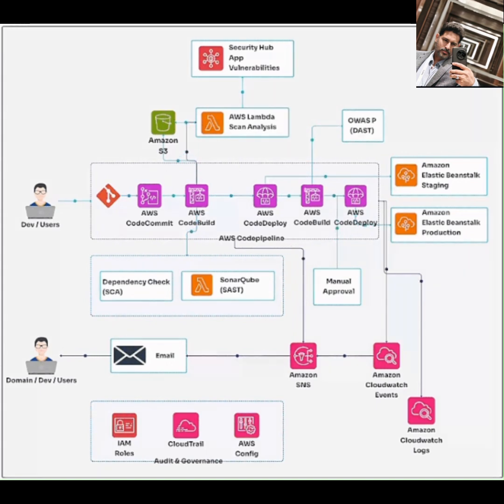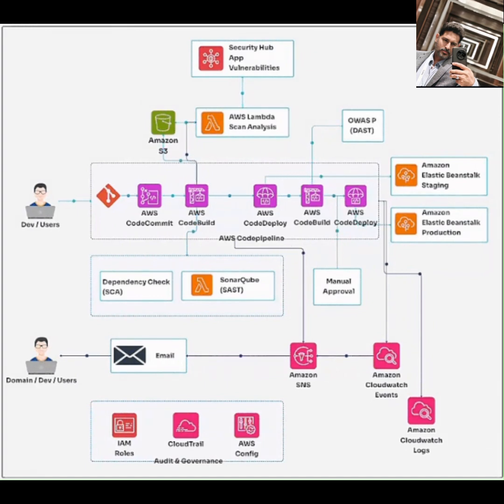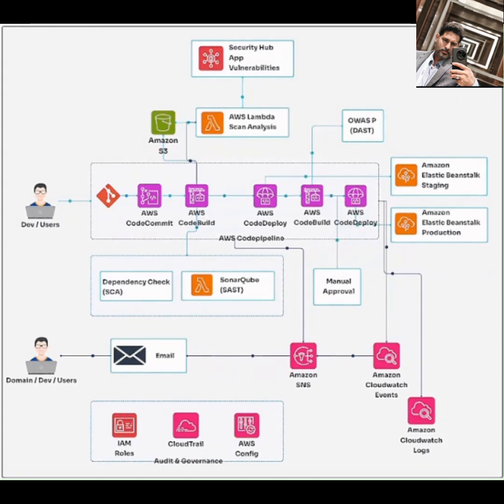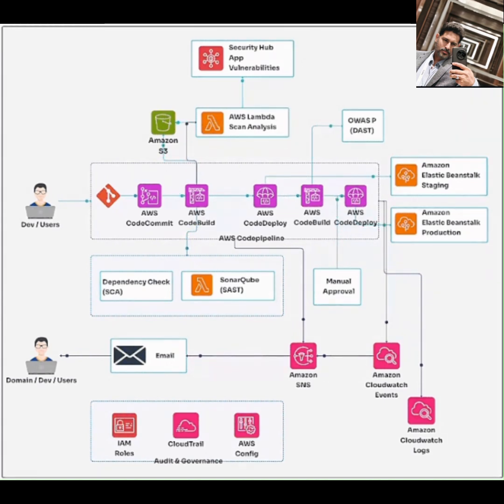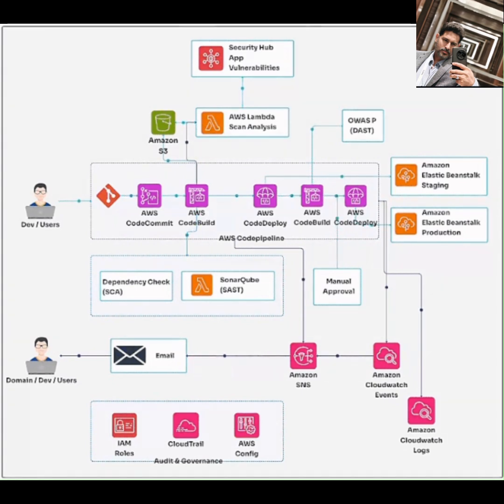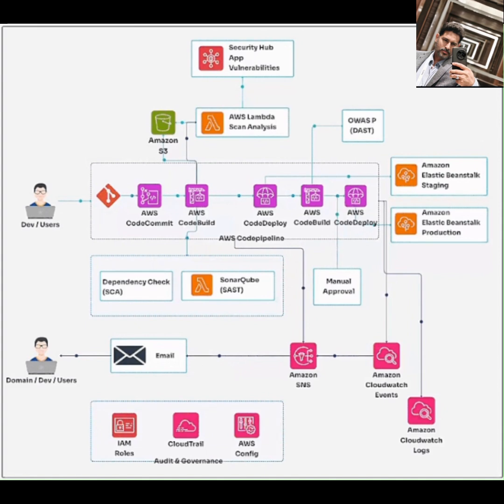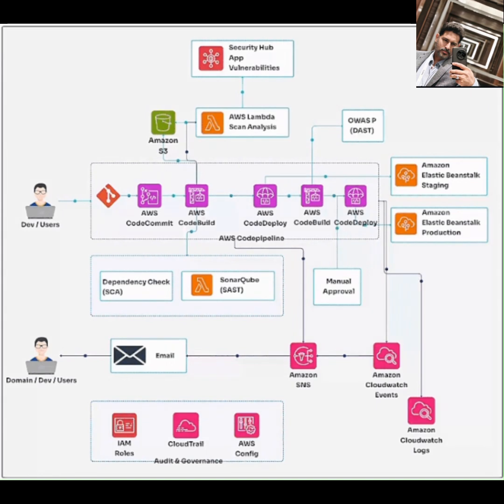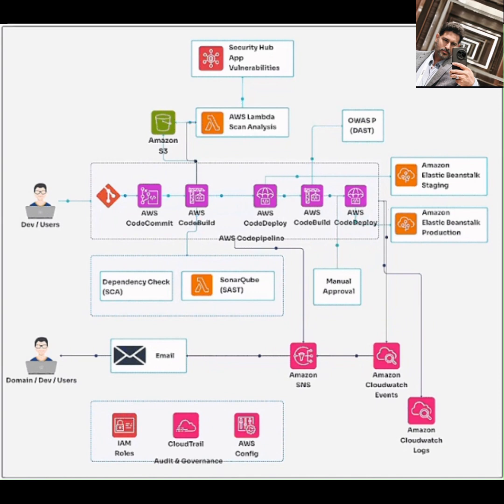Building a Serverless CI/CD Pipeline on AWS: A Blueprint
CI/CD